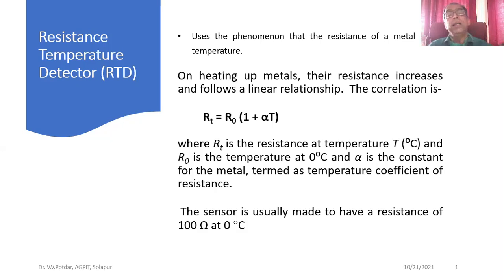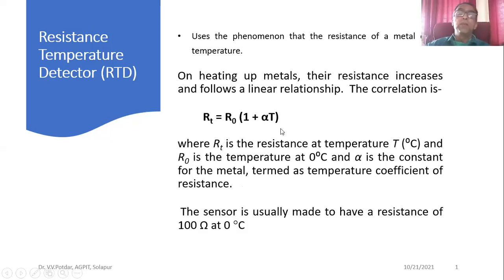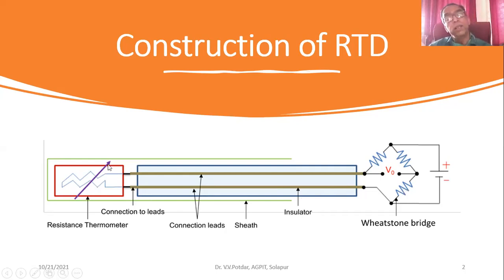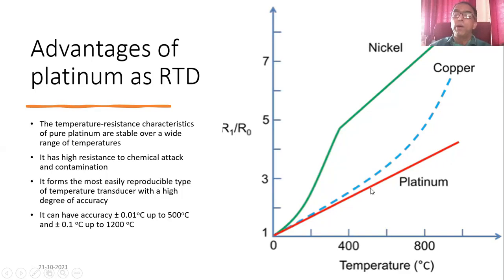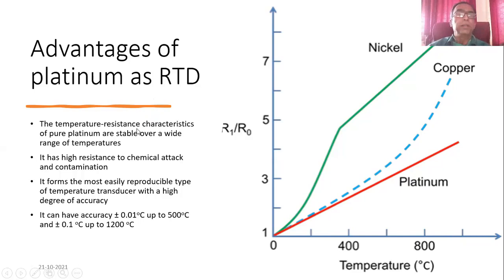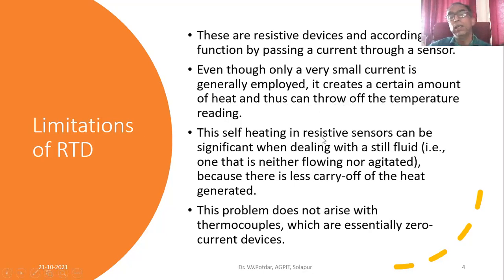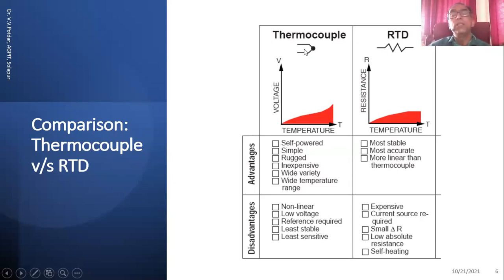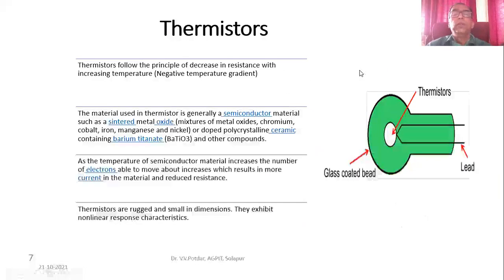Lecture 14 | Mechatronics | Dr. V. V. Potdar | 2021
In this lecture few more temperature sensors are discussed.